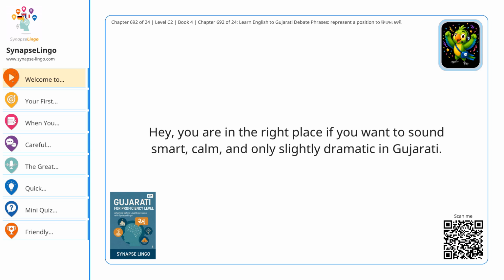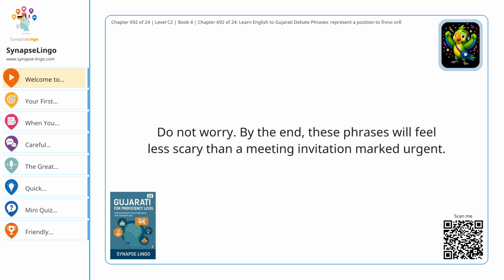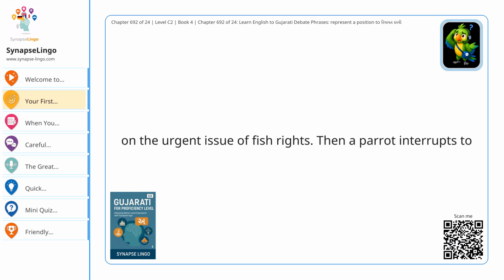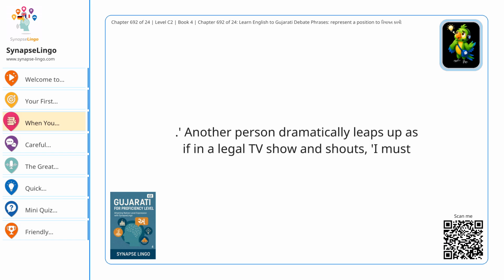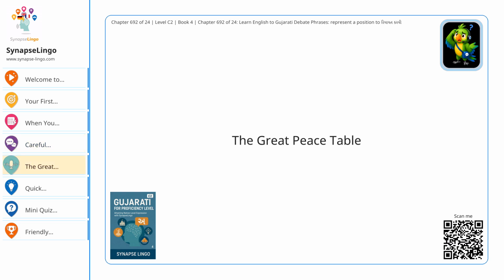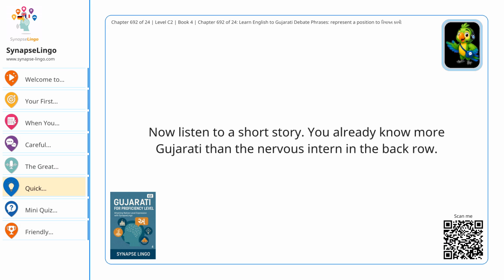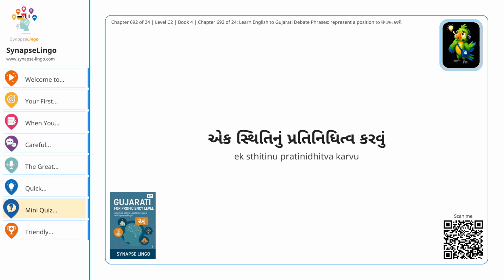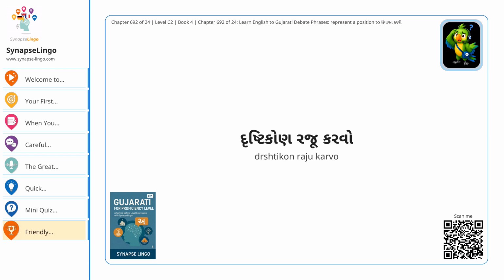gu learn C2 Book 4 Ch.692: Debate phrases | represent a position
In this lesson, you will learn how to use debate phrases to represent a position in advanced Gujarati. The focus word રિયાયત કરવી / riyāyat karvī helps you understand how nuanced stance and concession are expressed in real arguments. This chapter is designed for C2 learners who want to speak and respond with precision, fluency, and natural control. Use it to strengthen your discussion skills and expand your high-level vocabulary in context.